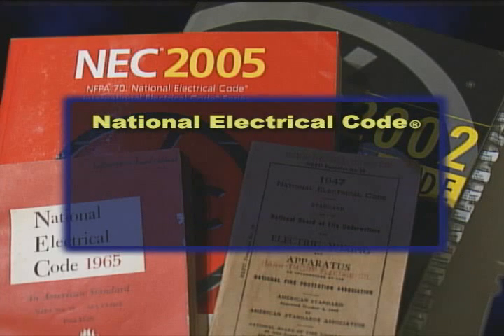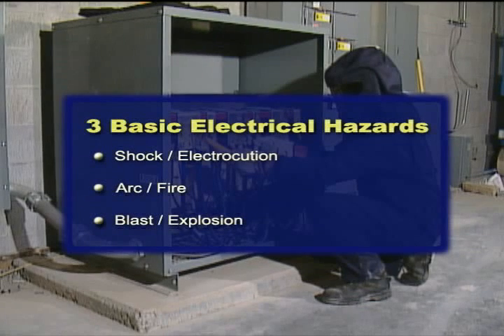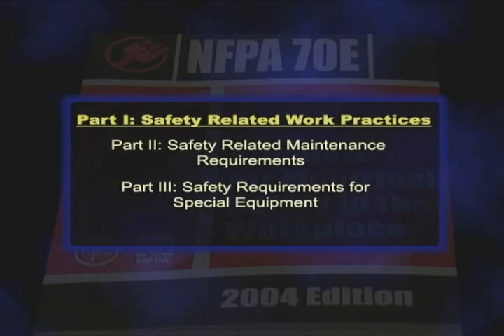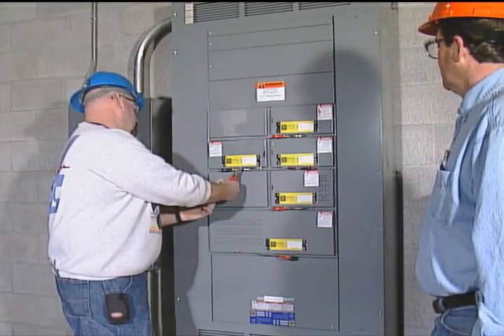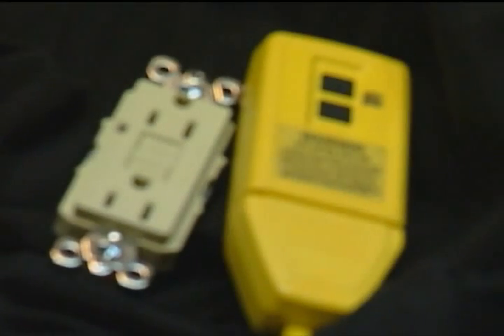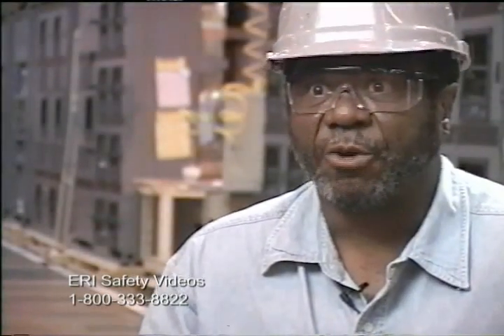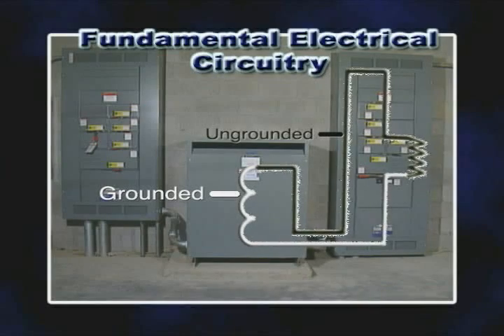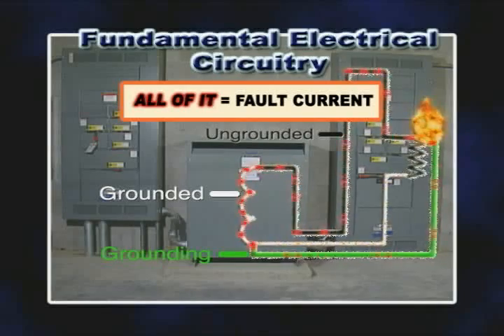NTT Intro to Electrical Safety - Part 1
NTT Instructor Vince May explains the need for shock and arc flash protection based on the 2004 NFPA 70E.